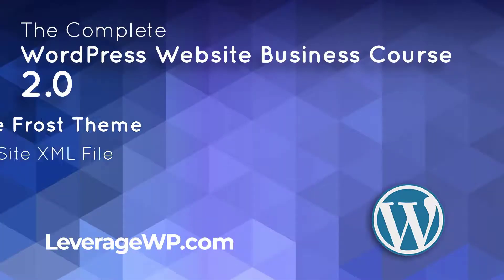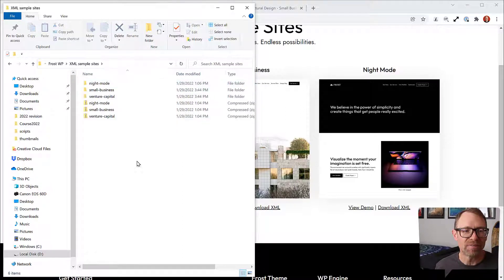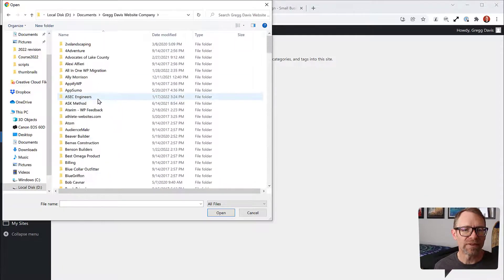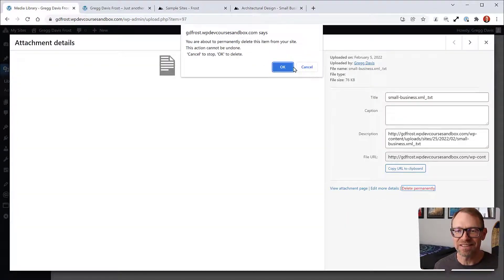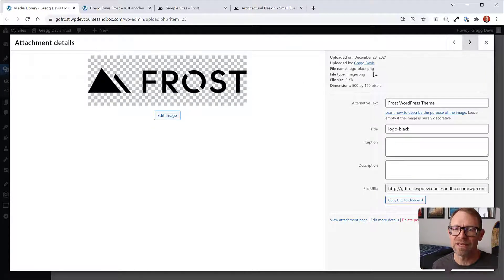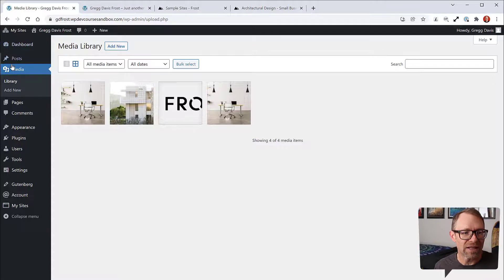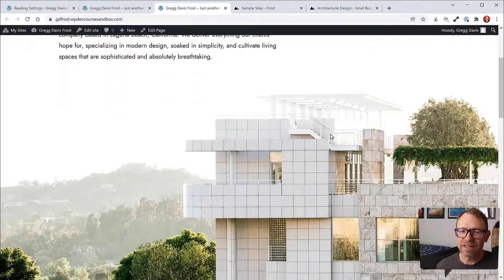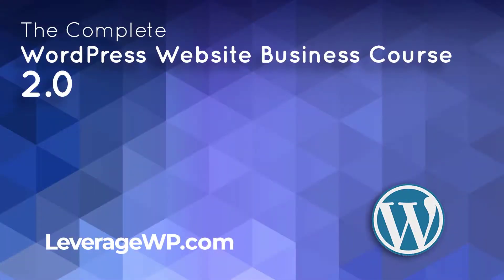2022 WordPress FSE Block Theme FrostWP - Free Experimental Block Theme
In this second lesson of seven, we'll download one of the Frost sample site .XML files, and unzip it in preparation for importing the complete site into WordPress.

NOTE: The Sample Sites page is no longer in FrostWP website navigation, but it's still available

You'll use the WordPress importer to upload the content, assign the content to an existing user, and make sure the images come in too.
By the end of this video, you'll understand how to import a complete site when an .XML file exists for it.

I heard Brian Gardner state recently that this type of theme is what's going to replace Genesis as the future of WordPress themes from WP Engine and StudioPress, the original company behind Genesis.

Frost WP takes advantage of the most recent and modern developments in WordPress from version 5.9 and later.

Follow along and create your own experiments to begin learning about the future of WordPress themes in the Full Site Editing, block-based themes world, including starter templates that you can easily import in just a few clicks.

This is lesson 2 of 7, in the fourth section of The Complete WordPress Website Business Course 2.0 on Udemy.

Welcome to LeverageWP.com, where I'm striving to make WordPress easy for entrepreneurs.

Gregg Davis